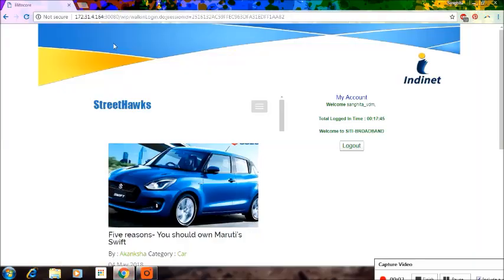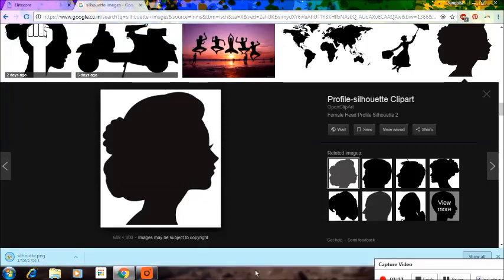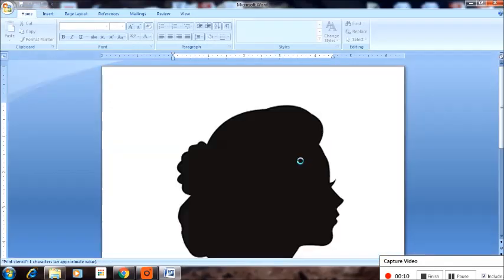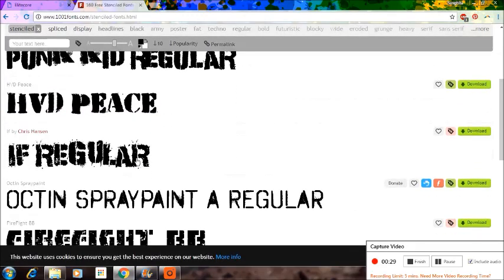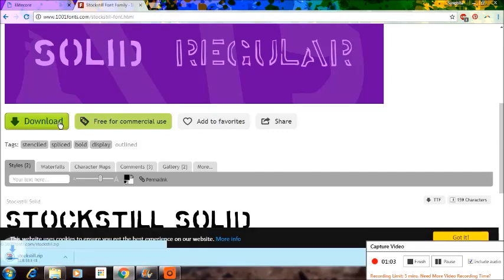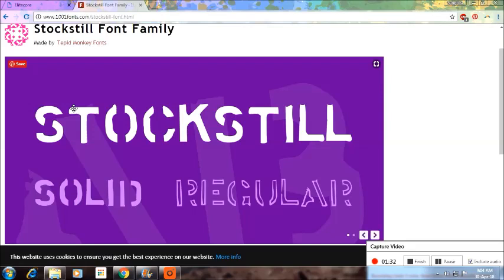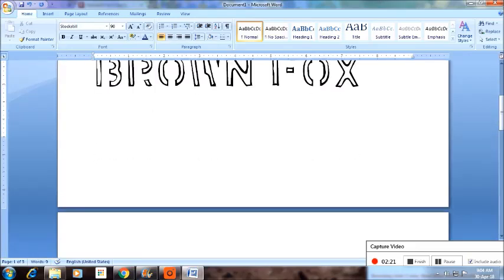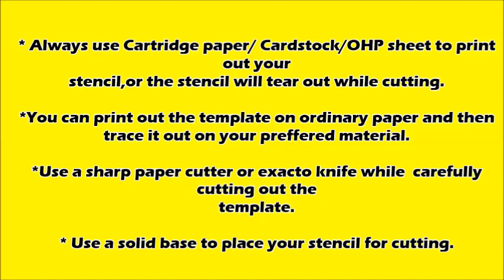Handmade Stencil At Home | Easy Handmade Tshirt Stencil DIY | Whimsy Crafter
Hi Guys,
Do you want to create your own stencil inexpensively at home?
In today's tutorial.I'll show you how you can create two types of stencils using your computer.
Happy Crafting :)